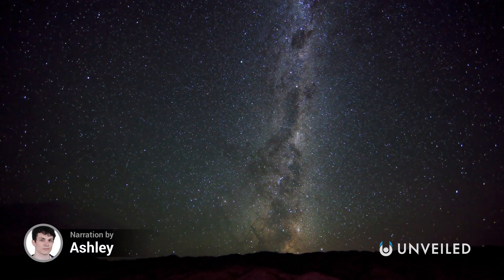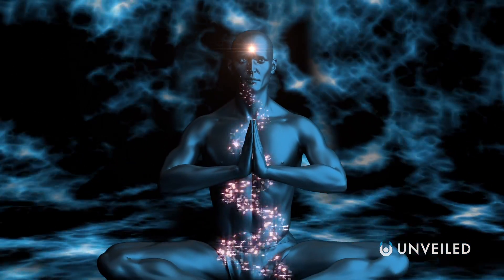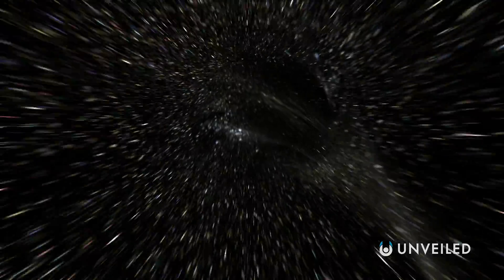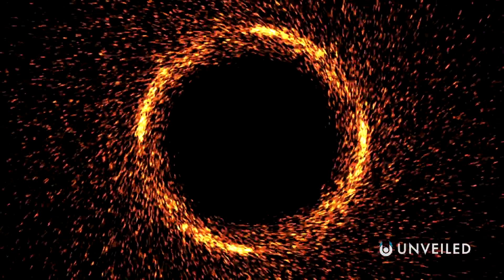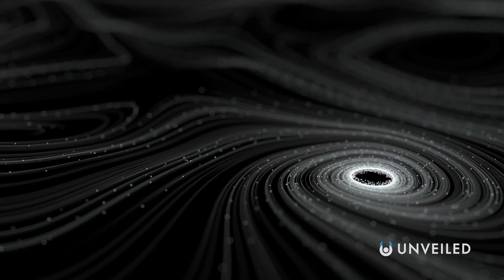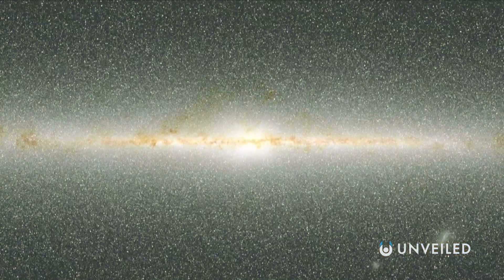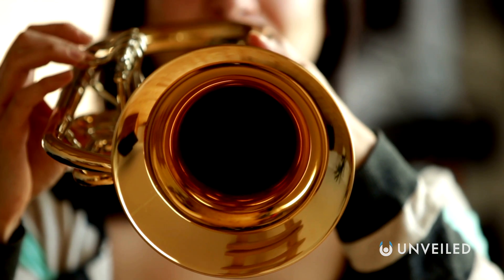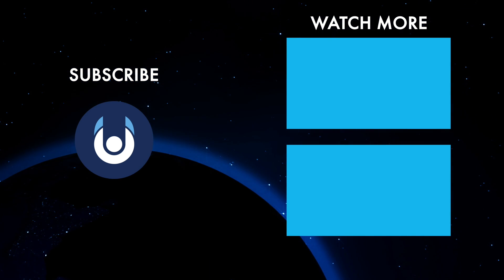What Shape is the Universe Really? | Unveiled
What shape is the universe? In this video, Unveiled unpicks the multiple theories about what the universe actually looks like... If you were to somehow view the universe from the outside, what would you see? And would it be an open or closed system?